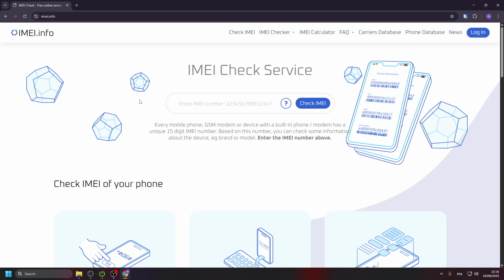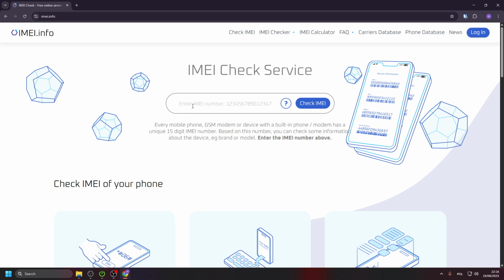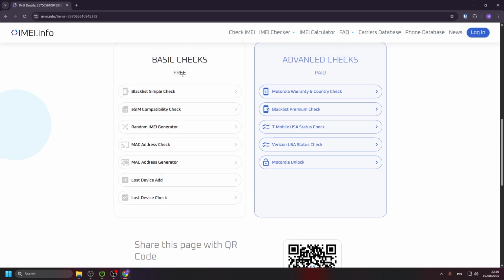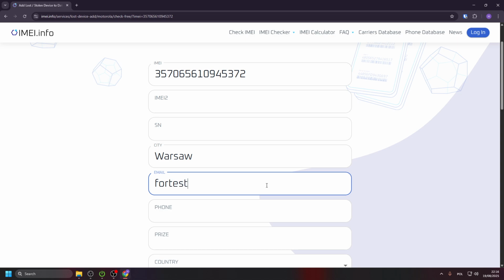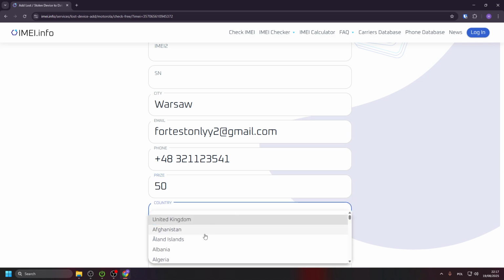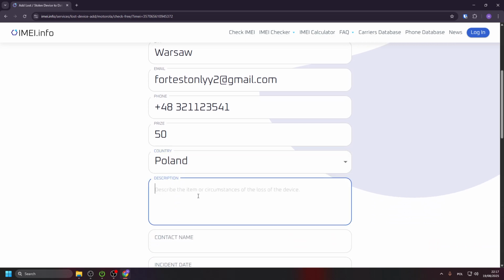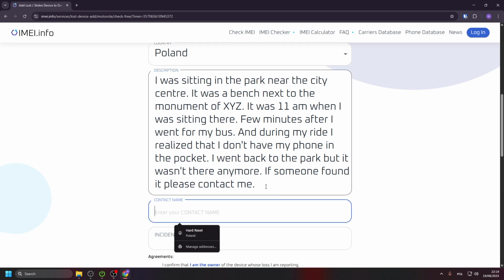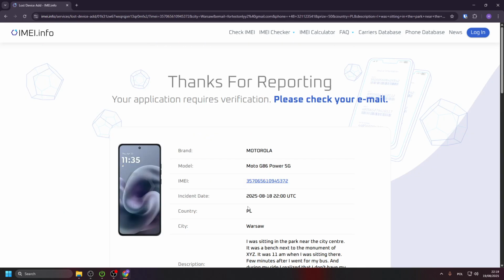MOTOROLA Moto G86 Power 5G – How to Add to Lost or Stolen Database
If your MOTOROLA Moto G86 Power 5G has been lost or stolen, adding it to a lost or stolen device database can help protect your information and increase the chances of recovery. In this video, we show you step-by-step how to add your Moto G86 Power 5G to the IMEI_info_Check lost device database. You’ll learn how to enter your IMEI number, provide important details about the incident, and verify your report by email. This process helps alert others and authorities that your device is missing, making it harder for someone else to use or resell it. Follow along to make sure your Motorola Moto G86 Power 5G is properly reported as lost or stolen and improve your chances of getting it back.

How to add MOTOROLA Moto G86 Power 5G to the lost or stolen device database?
How to report a lost or stolen MOTOROLA Moto G86 Power 5G using IMEI?
Where can I find the IMEI number for my MOTOROLA Moto G86 Power 5G?

0:00 Introduction
0:07 Entering IMEI number
0:22 Checking IMEI and accessing lost device option
0:44 Filling in incident details (city, email, phone, price, country)
1:29 Describing the loss and entering contact info
1:58 Setting the incident date
2:06 Agreeing to terms and submitting report
2:12 Email verification and finalizing the report
2:31 Viewing the report in the database
2:39 Conclusion